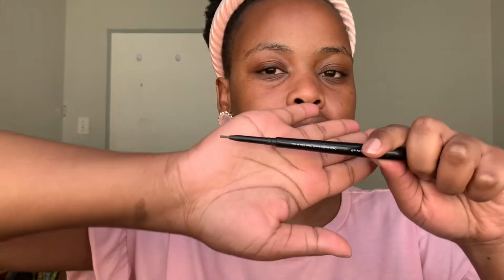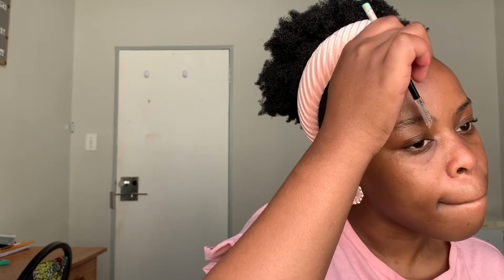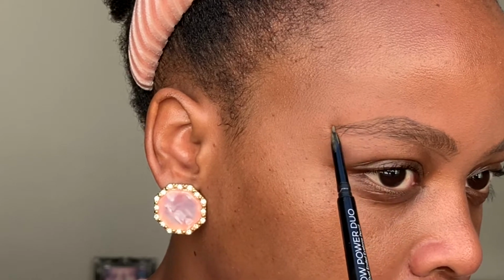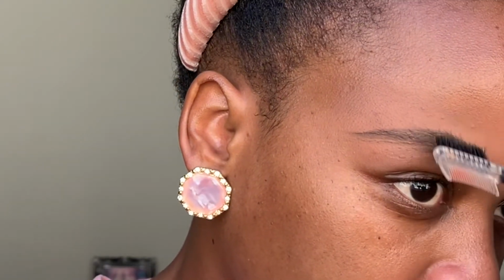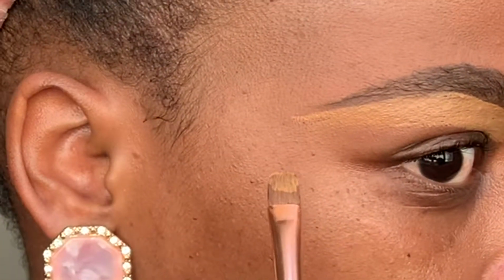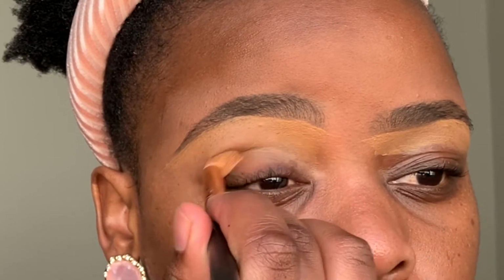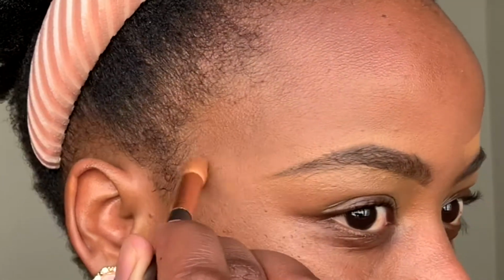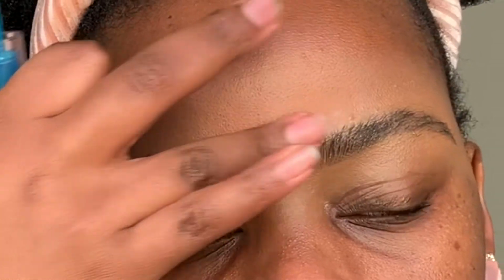Easy Brow Tutorial | Makeup for beginners | Buhle N | South African Youtuber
For best viewing pleasure, watch in HD 1080p
Molweni! Hey guys! Today’s video is an easy eyebrow tutorial for beginners.
Products used:
•Beauty Treats Brow Power Duo
•LA Girl concealer (shade Fawn)
•Essence Lash & Brow gel
•Revlon Flex Extreme Hold Styling Gel
•CYO Compact Powder (shade Rich Mocha)
•Brushes from @quality.makeup.sa (IG)